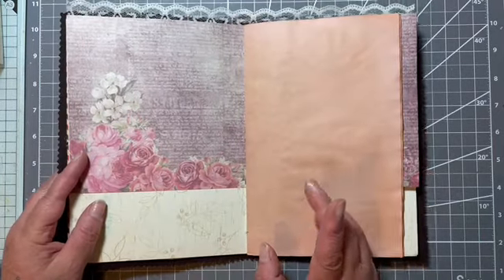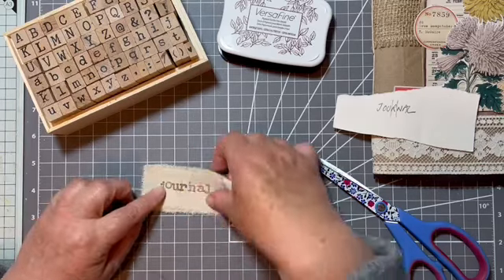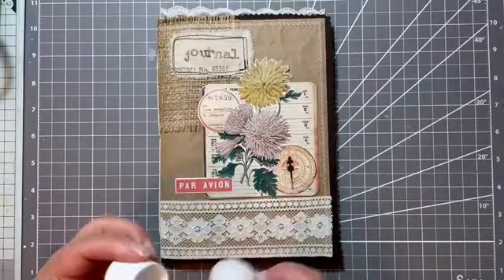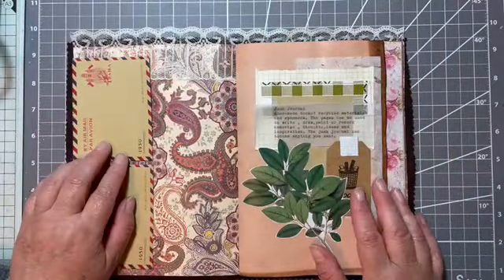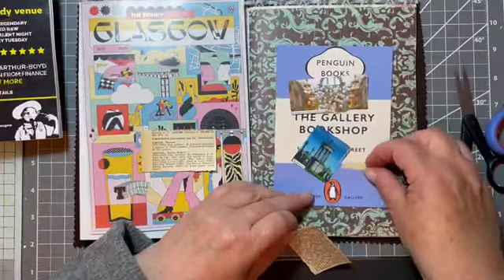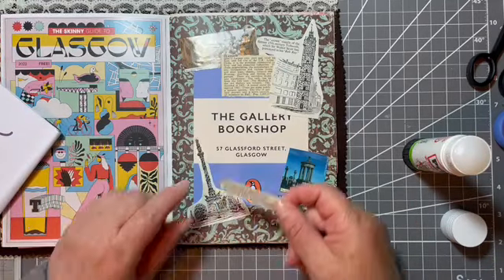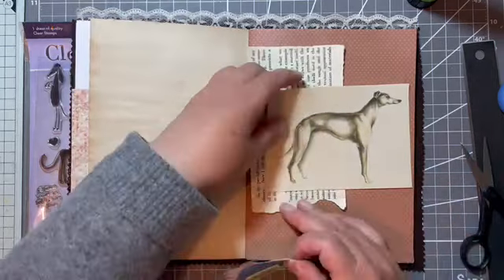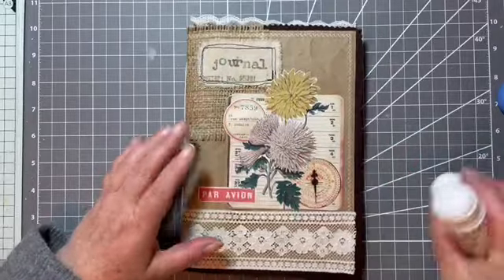The YoYo Journal | Scotland/USA Collaboration | Junk Journal Ideas | Step by Step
Today I am starting a new project. My friend Barbie from Nellie and Ruth Designs and I have decided to do a fun collaboration. We are calling the project The YoYo Journal as it will be going back and forward over the Atlantic Ocean!
We each have a journal, made by Barbie. In my journal I will decorate some pages and then post it off to Barbie. She will then do the same and post it to me! We will do this about three time and  at the end of the project we will both have filled journals to treasure.

Here is a link to Barbie at Nellie and Ruth Designs -